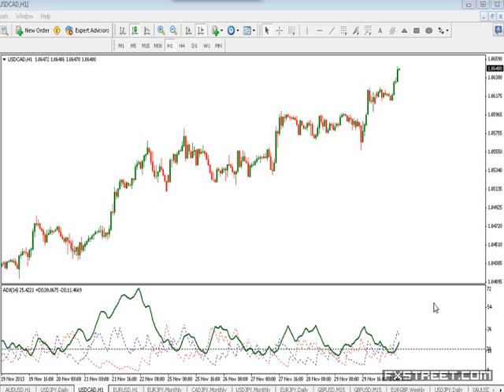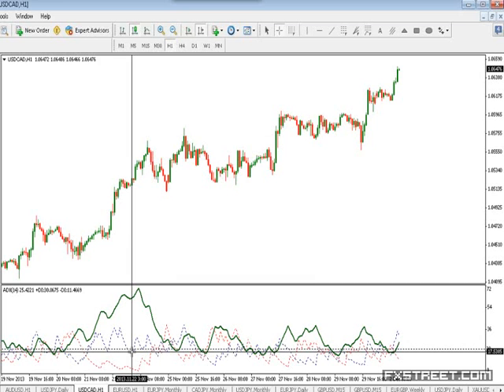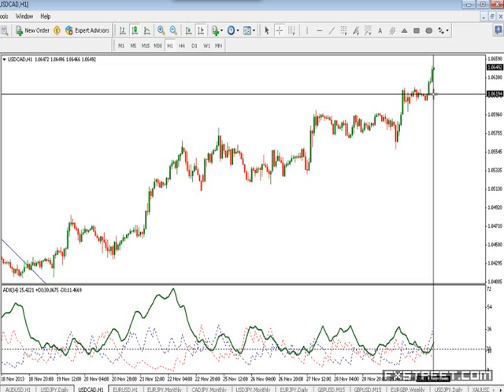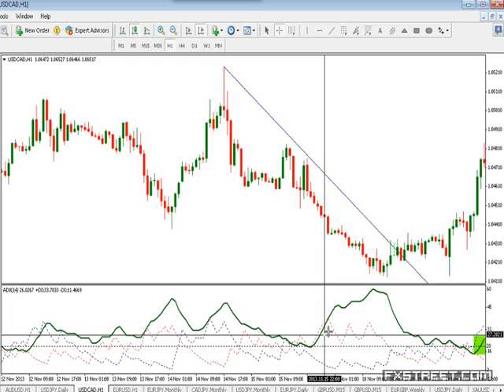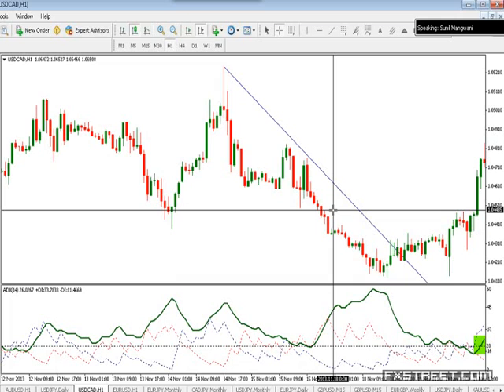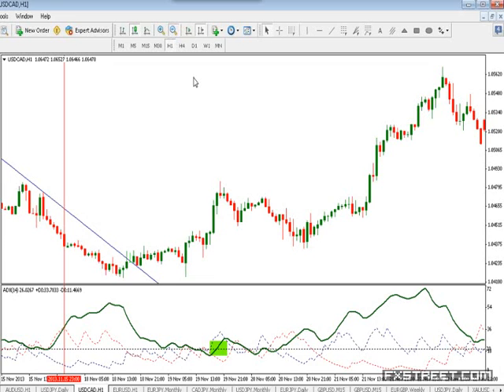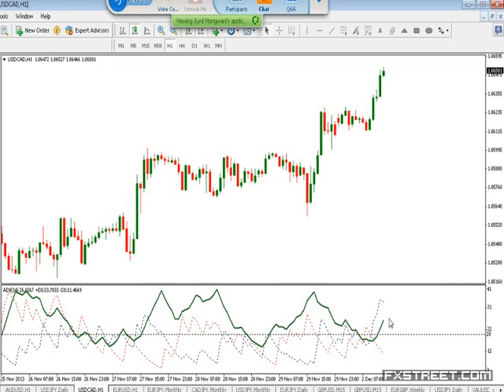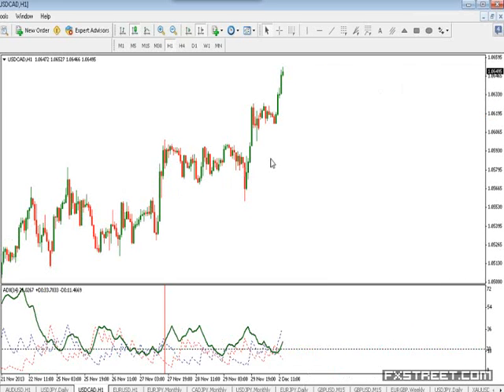Sunil Mangwani: Understanding indicators - Part. 5: The Average Directional Movement Index (ADX)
Date of issue: 02 December 2013. Speaker: Sunil Mangwani. Continuing with our series of using indicators effectively, we will cover the "Average Directional Index” this session. The ADX is an excellent indicator to determine the beginning of a trend & subsequently the end of the trend. But the ADX is an integral part of the DMI, the Directional Movement Indicator, which is a ‘trend following’ system developed by Welles Wilder. We will look at this combination of the DMI lines & ADX, which can give the trader an excellent trend following technique.